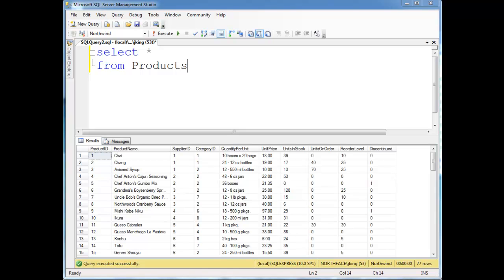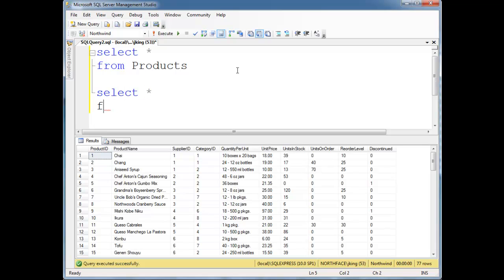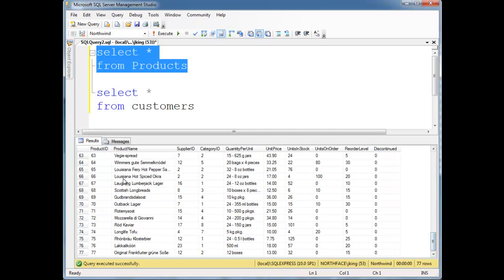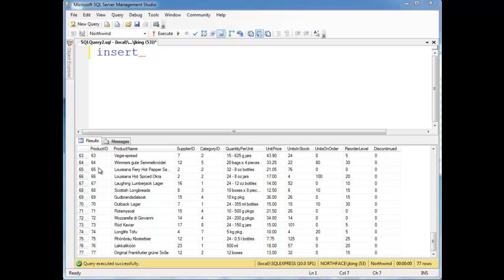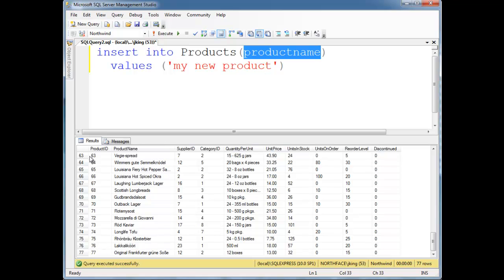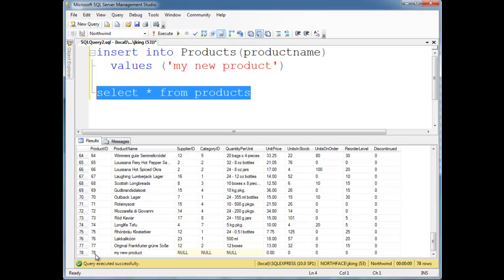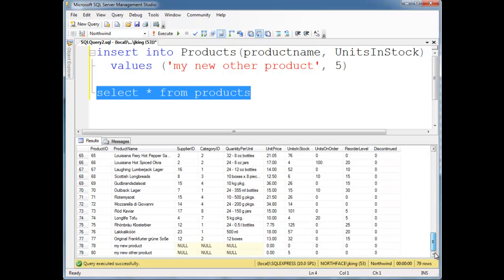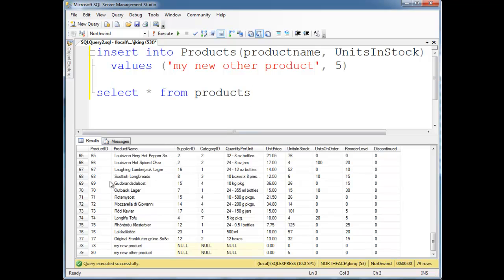SQL Primary Keys - Auto-Generating With Identity Columns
Jamie King of Neumont University demonstrating how auto-generated primary key values behave with INSERT.